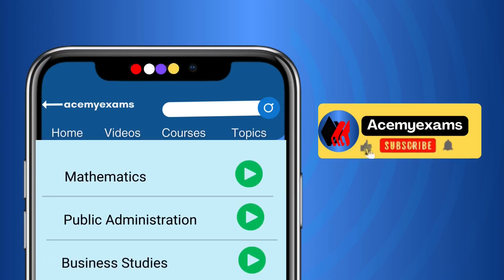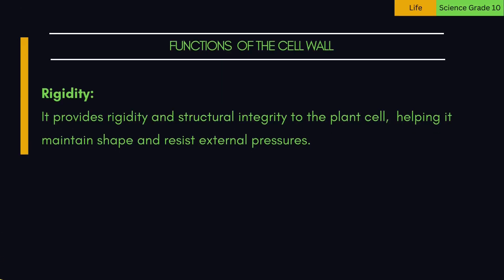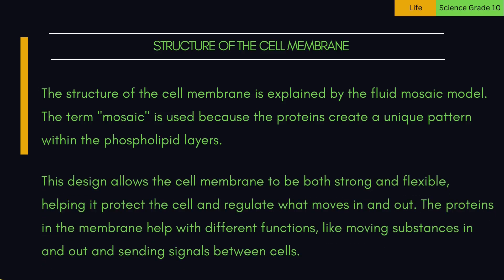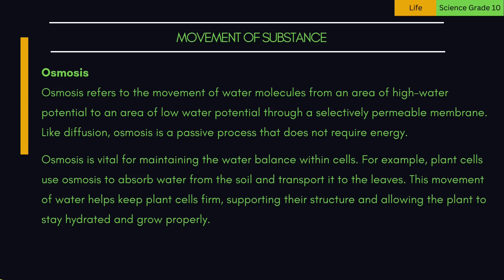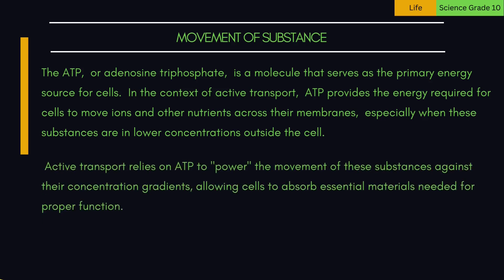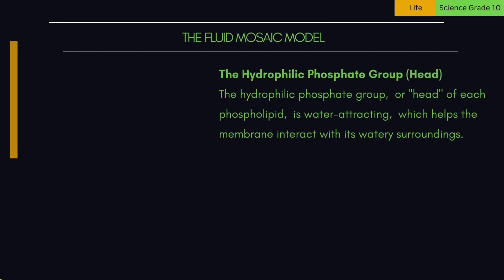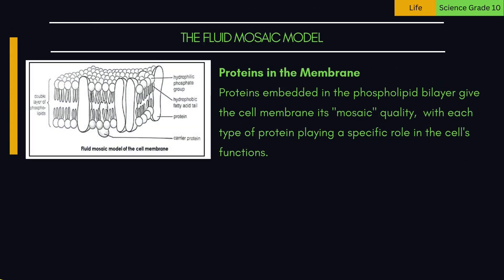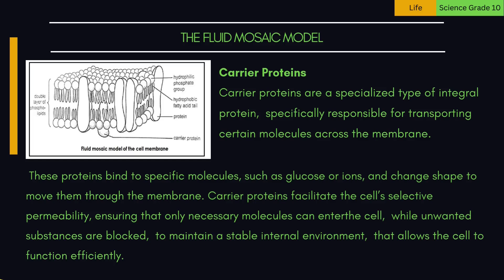Life Science Grade 10 | The Cell Structure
Explore the fascinating world of cells, the basic units of life, in this Grade 10 Life Science video! We dive into an in-depth explanation of cell structure, including the essential organelles and their specific functions. Discover what makes cells the fundamental building blocks of all living organisms, from plants to animals.

Key Topics Covered:
Cell Structure and Function: Understand why cells are crucial for survival and growth, with detailed explanations of organelles like the cell wall, cell membrane, and more.

The Cell Wall: Learn about the unique cell wall found in plant cells, providing structural support, rigidity, and permeability.

Cell Membrane: Discover the cell membrane’s role as the boundary of every cell, according to the Fluid Mosaic Model, and its selective permeability.

Transport Mechanisms: Understand how cells regulate movement through processes like diffusion, osmosis, and active transport, each essential for maintaining balance and function.

Special Focus:
The Fluid Mosaic Model:
Get an overview of the cell membrane's composition, including phospholipids (hydrophilic heads and hydrophobic tails) and the role of proteins like integral, peripheral, and carrier proteins in maintaining cell integrity and communication.

Perfect for students and educators, this video is a comprehensive guide on cell structure and essential cellular processes.